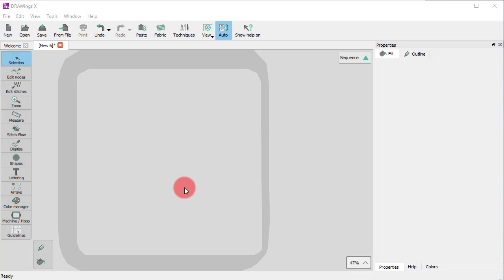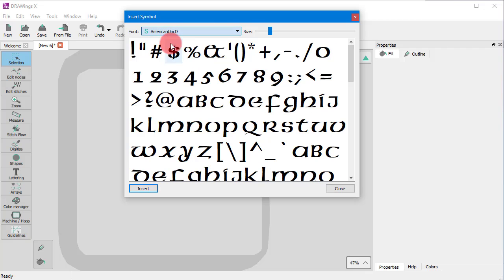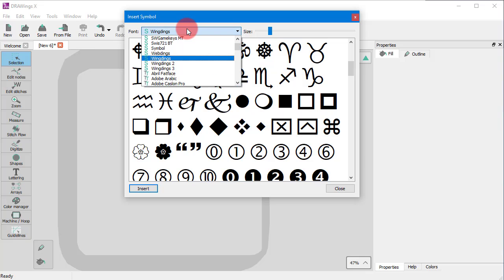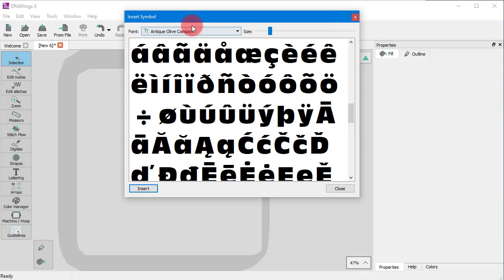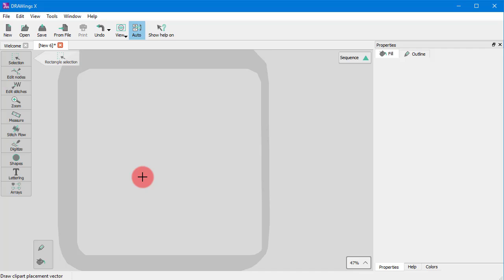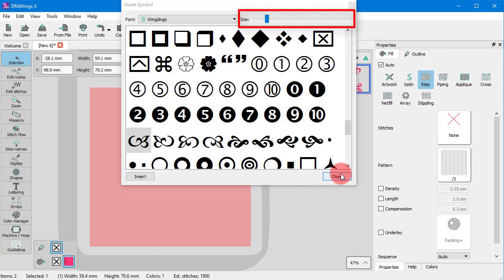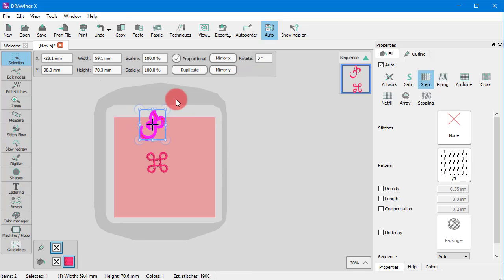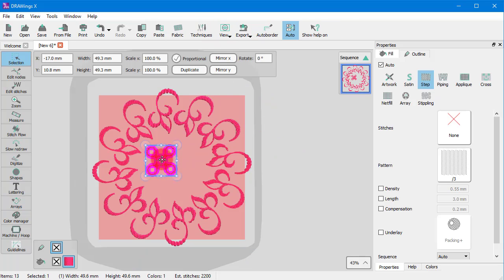Insert symbol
In this video we will show you how to use the Insert symbol tool.